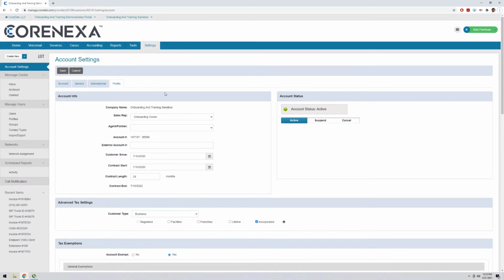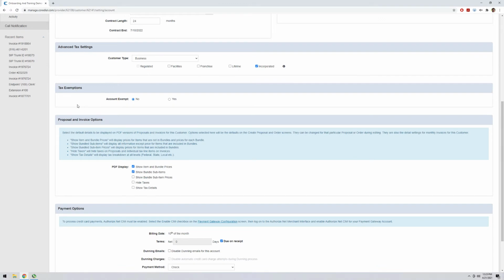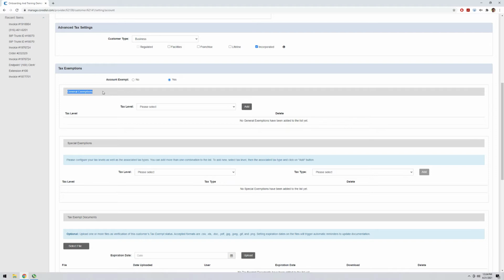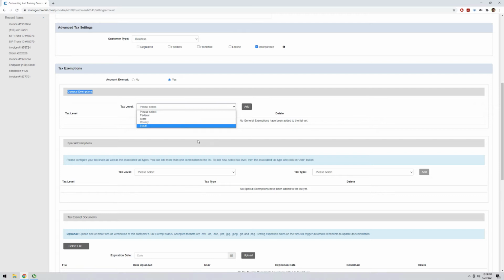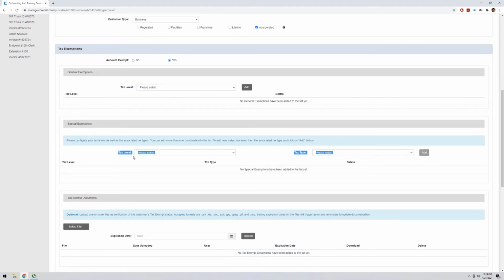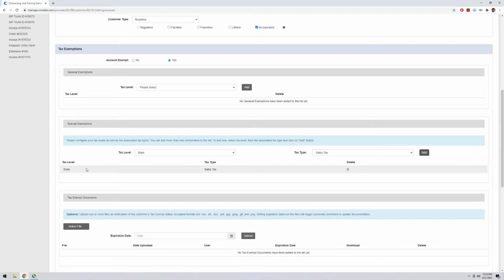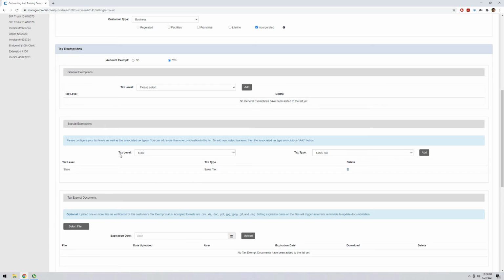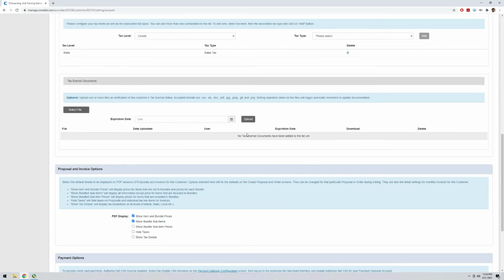Tax Exempt Best Practices